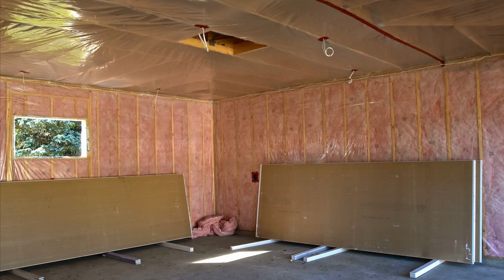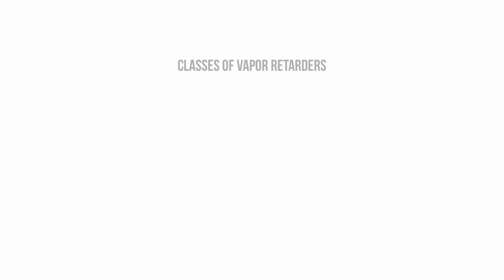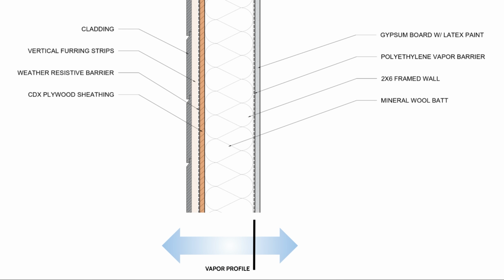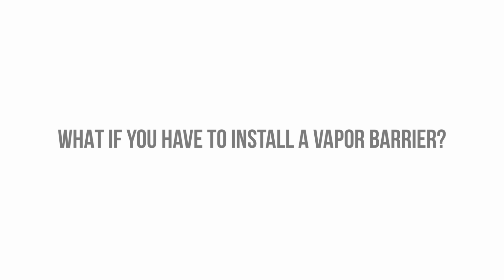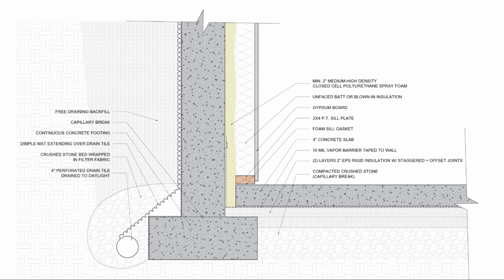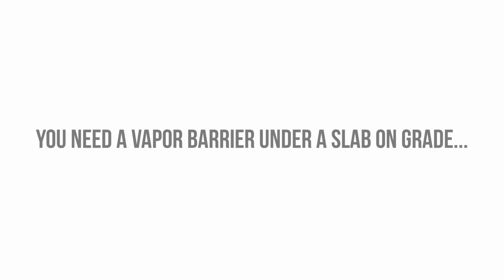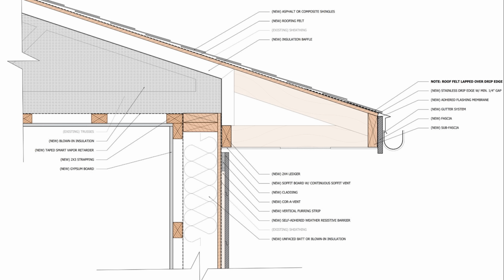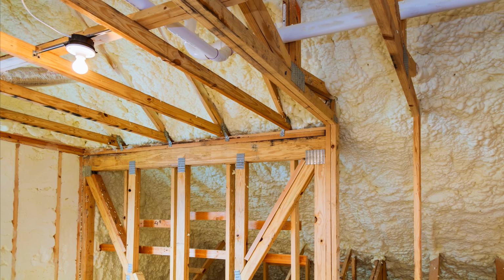You're Using Vapor Barriers Wrong | What You NEED To Know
The improper use of a vapor barrier can lead to more moisture problems, mold, and rot. In this video, we discuss how vapor barriers work, when you should use them, and the alternative strategies that can help you keep your home dry and durable.